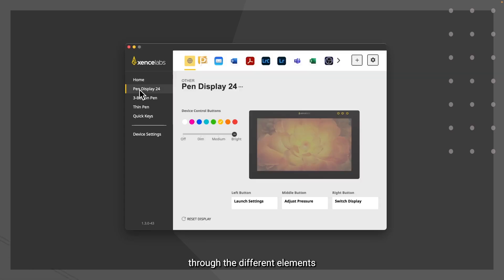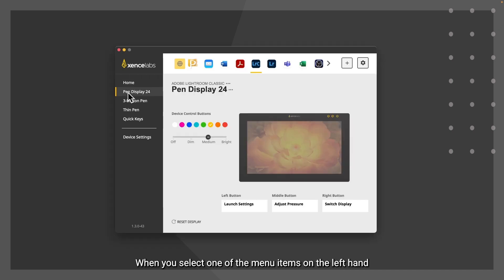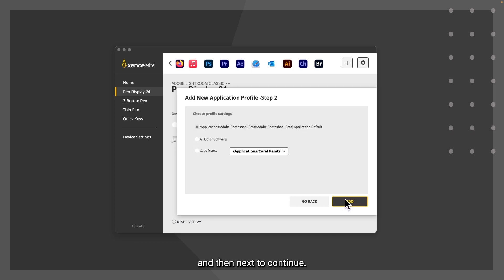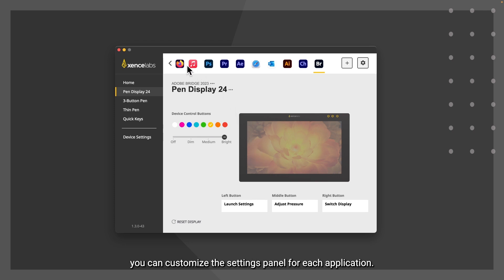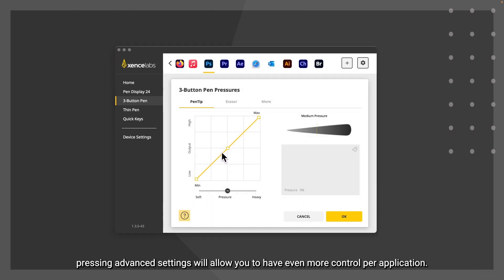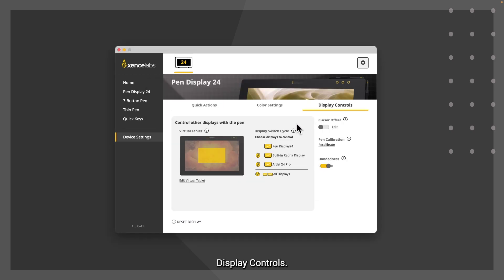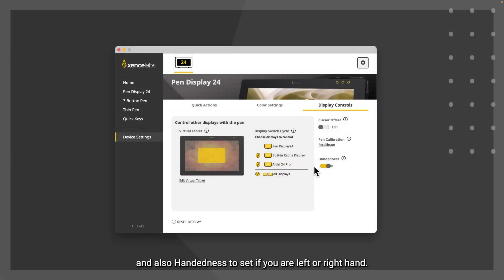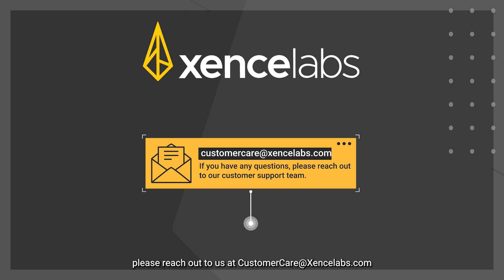Pen Display 24 Settings panel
Xencelabs Pen Display 24 Driver panel Settings

0:00 - Introduction
0:10 - Device Control Buttons
0:25 - The Main Driver Panel overview
0:51 - Pen Display 24 Settings
0:58 - Adding and deleting applications
2:04 - Customise settings
2:49 - Device Settings
4:24 - Quick Keys
4:39 - Xencelabs.com